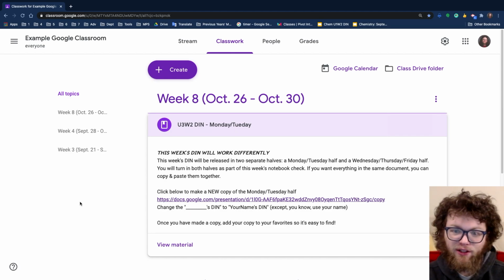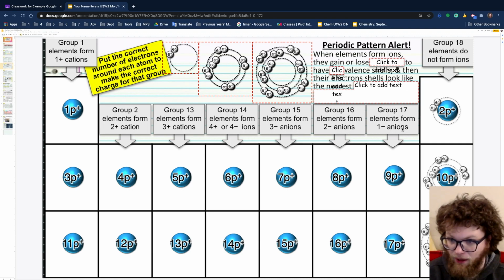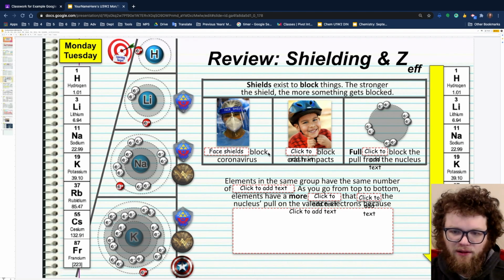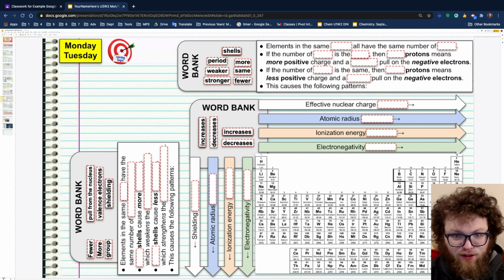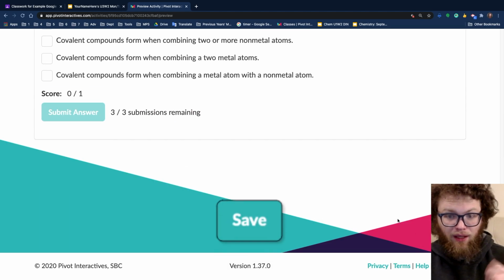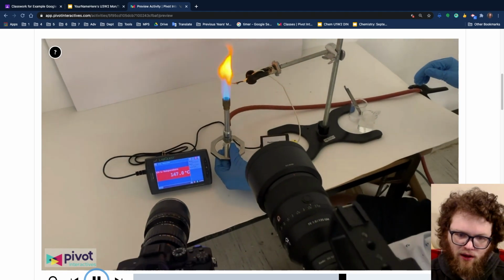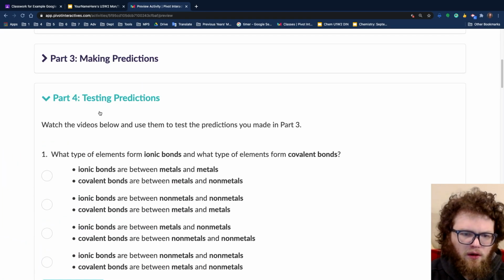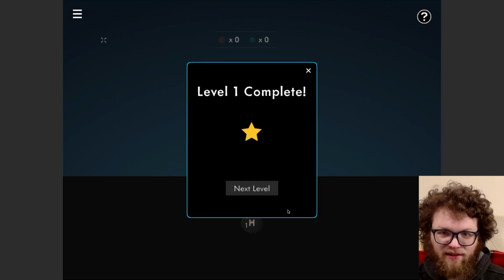U3W2 Monday/Tuesday lesson